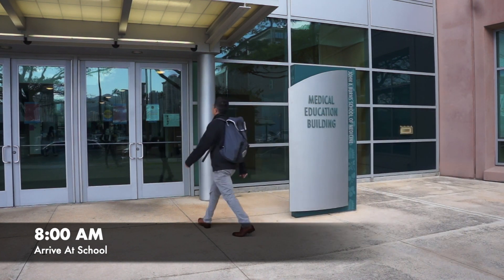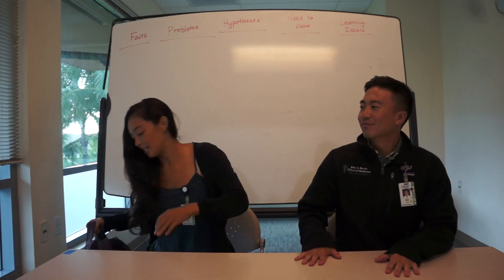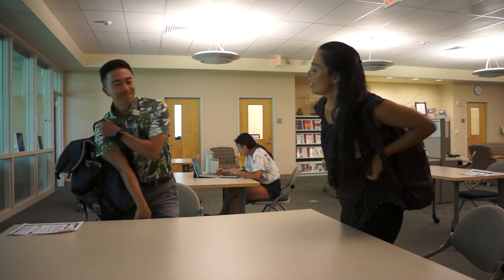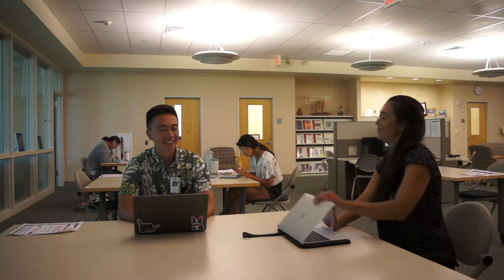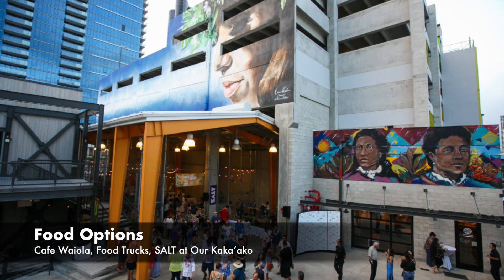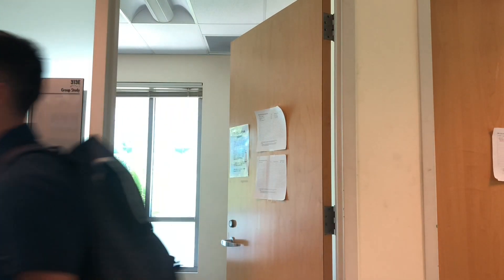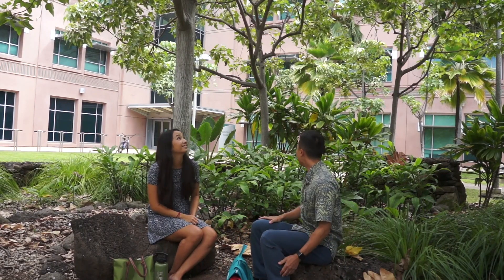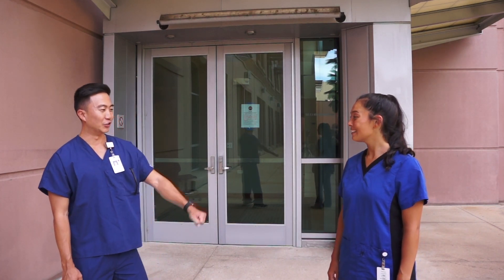ʻOhana Day School Tour: Day in the life of a medical student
Produced by the students of the Class of 2023, edited for non-copyright purposes by the JABSOM Media Team.
Note: Some parts were filmed before COVID-19.